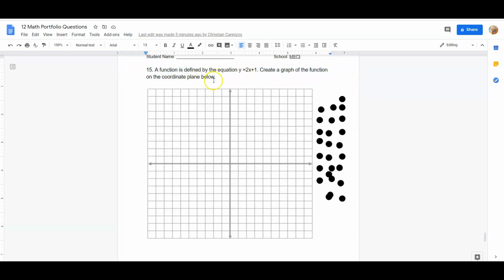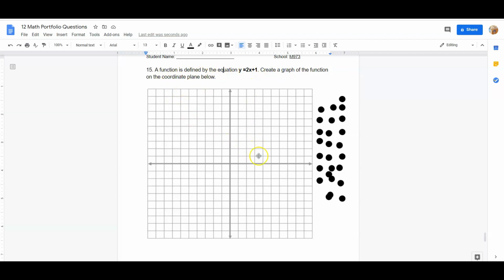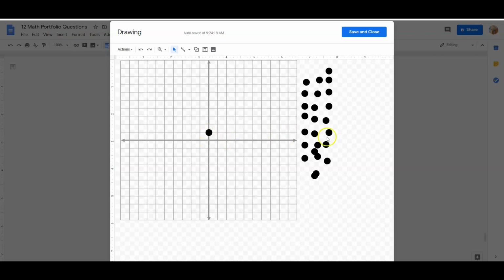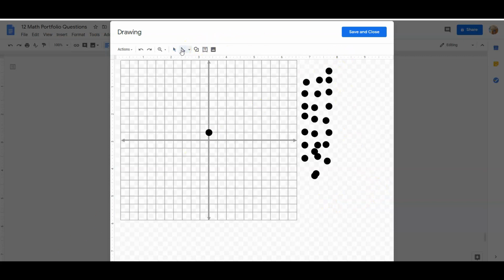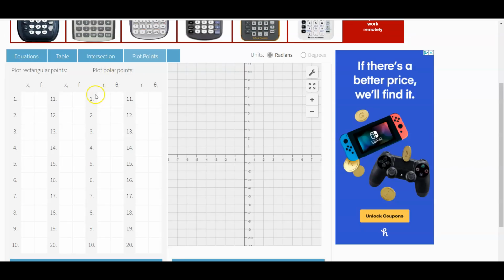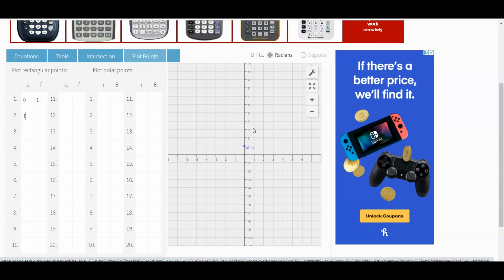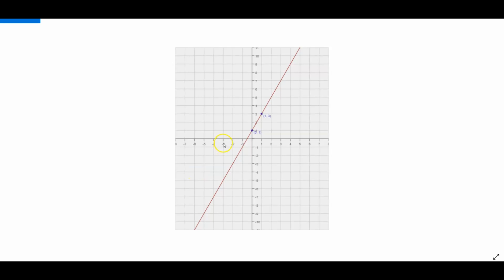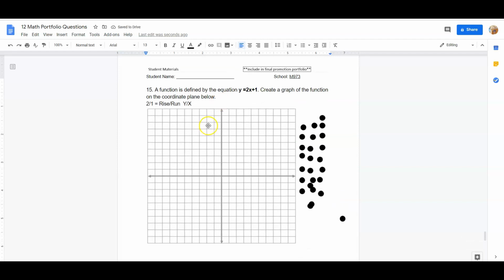Math Portfolio Question 15